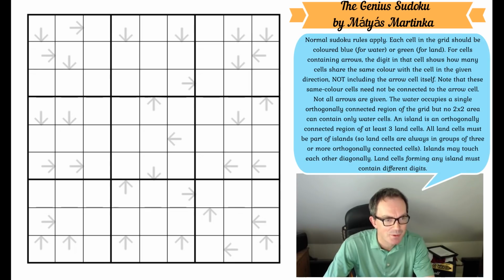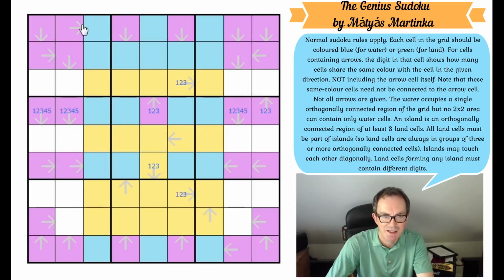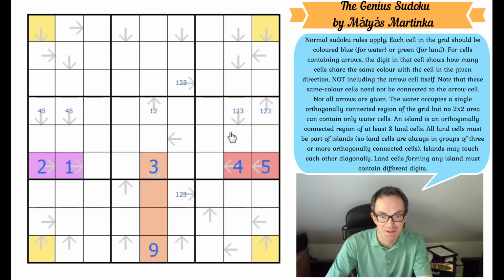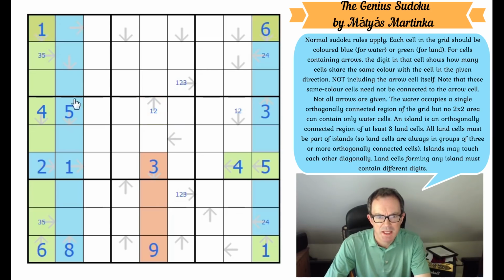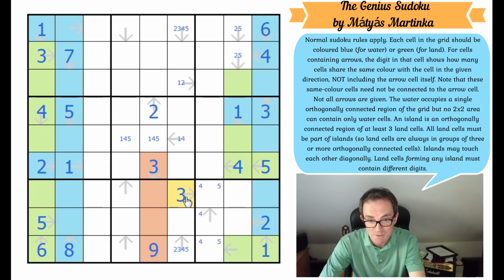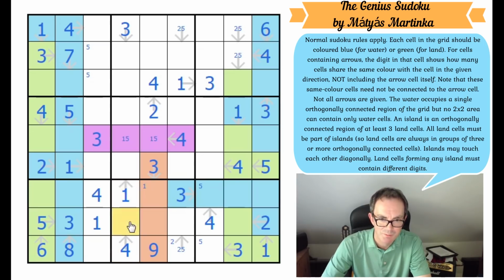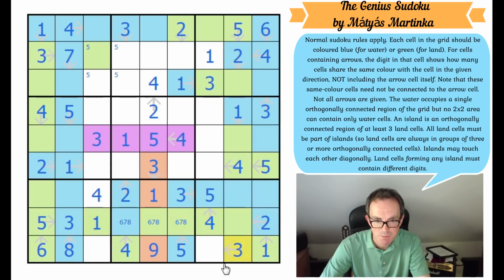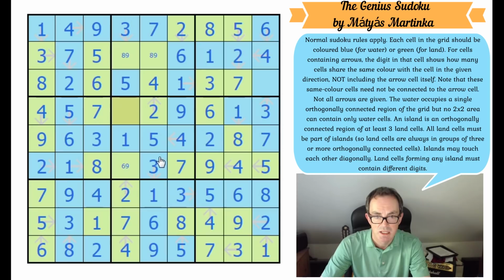The Hardest Sudoku Ever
Here is an unutterably brilliant (and mind-bendingly hard) sudoku by Matyas Martinka.  The rules are a little complicated but it is worth studying them!

RULES:  Normal sudoku rules apply. Each cell in the grid should be coloured blue (for water) or green (for land). For cells containing arrows, the digit in that cell shows how many cells share the same colour with the cell in the given direction, NOT including the arrow cell itself. Note that these same-colour cells need not be connected to the arrow cell. Not all arrows are given. The water occupies a single orthogonally connected region of the grid but no 2x2 area can contain only water cells. An island is an orthogonally connected region of at least 3 land cells. All land cells must be part of islands (so land cells are always in groups of three or more orthogonally connected cells). Islands may touch each other diagonally. Land cells forming any island must contain different digits.

▶Logo Design◀
Melvyn Mainini